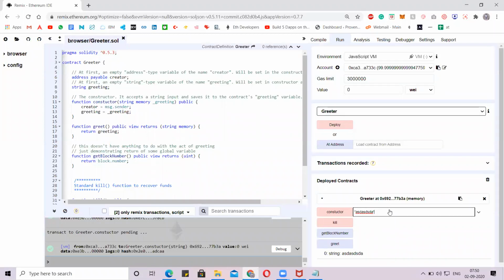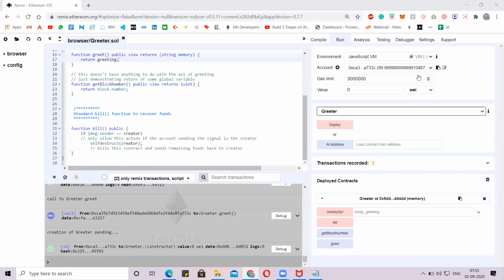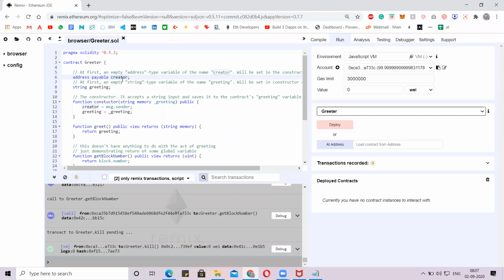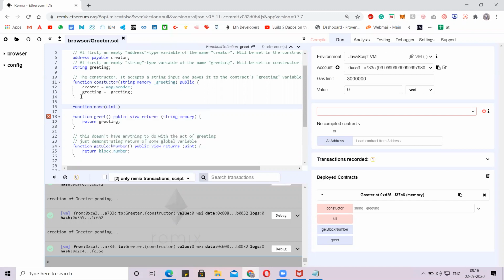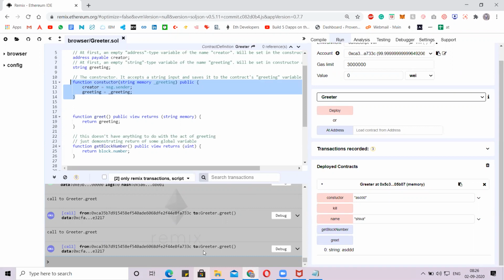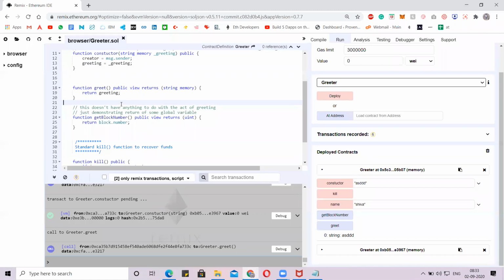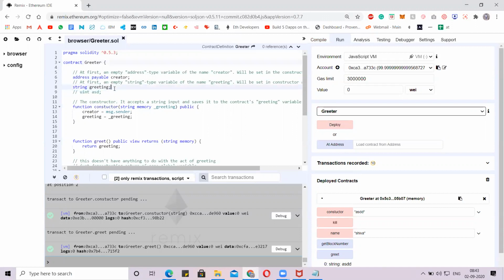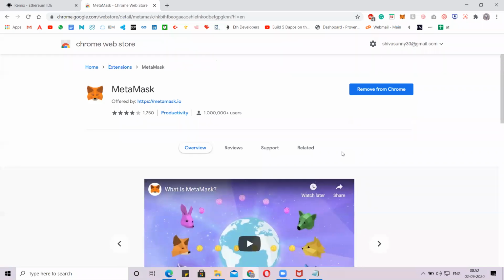BlockChain(Sep 2, 2020)